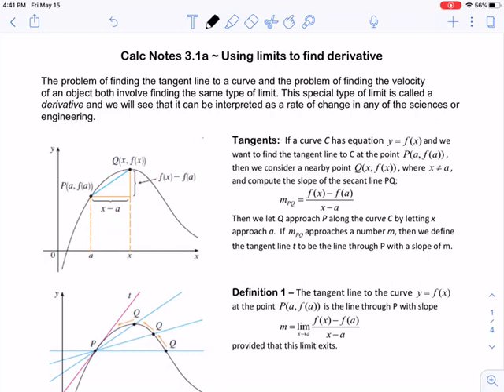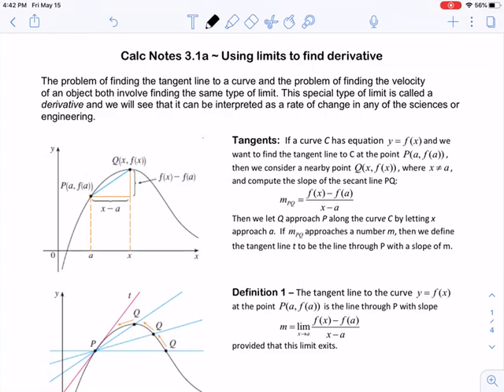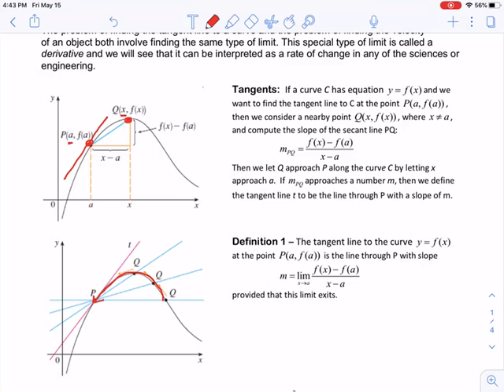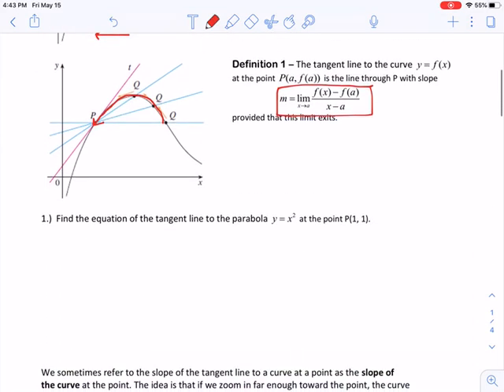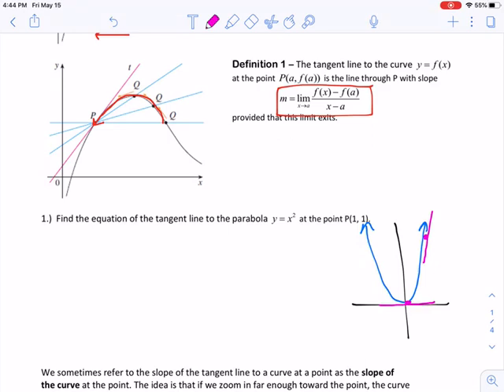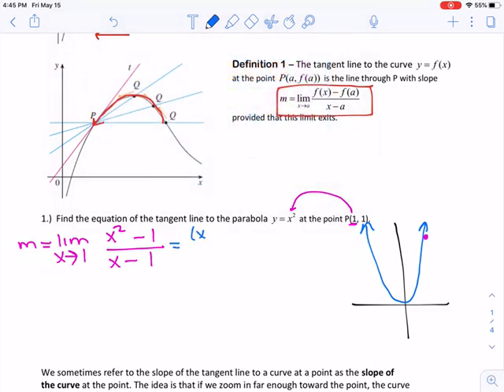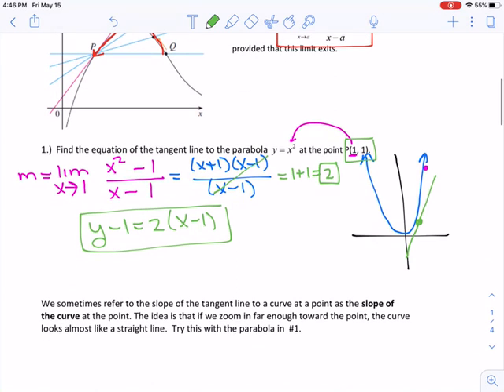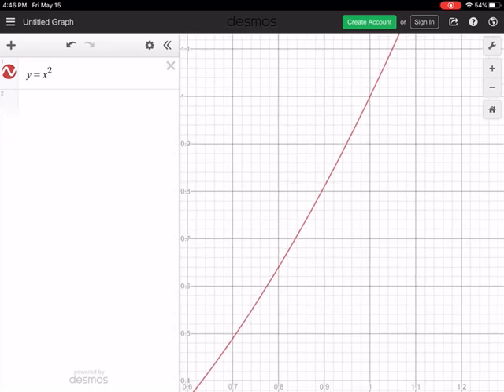Calculus Notes 3.1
This is an introduction to derivatives.